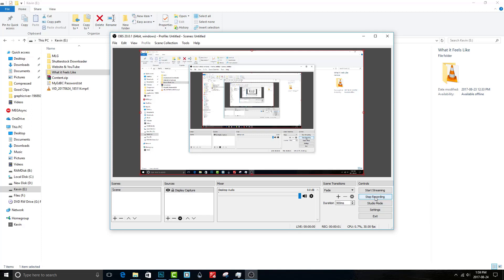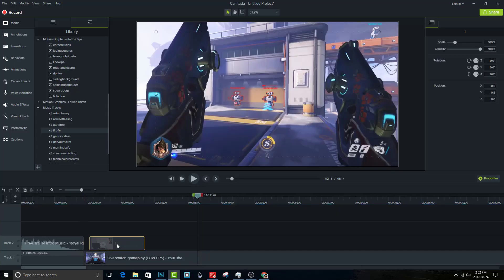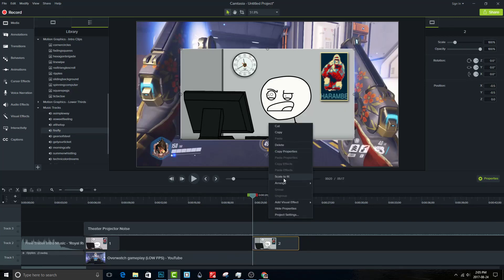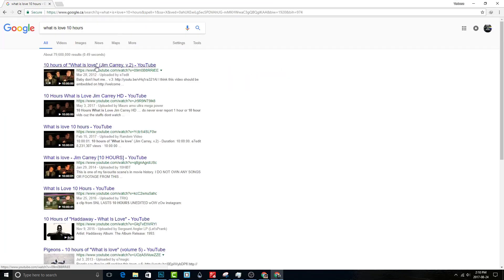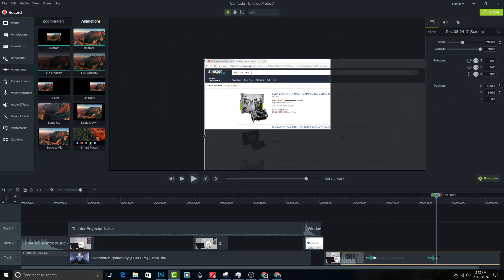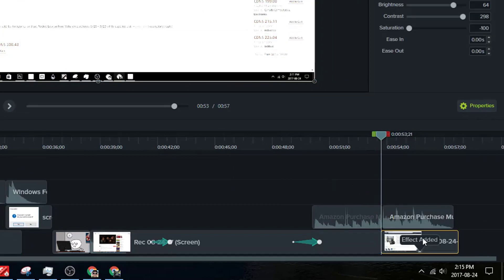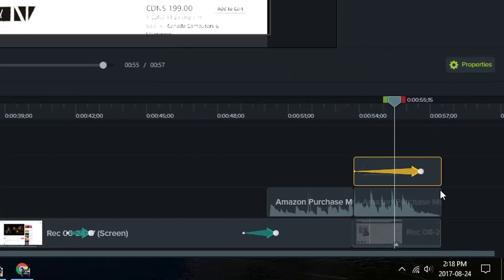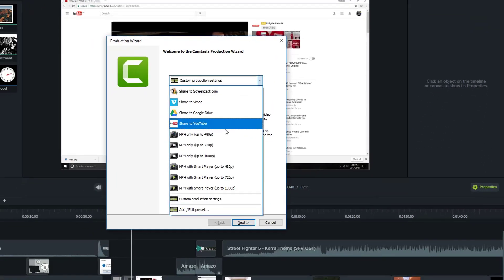How to Make a "What It Feels Like Video" (200 sub special!)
I forgot to add disclaimer in my video so I will add them now.

I'm doing it in Camtasia Studio 9, if you have other video editor, you can do it too, or you can request in the comment.

I will try to update my site daily, please request in the comment.